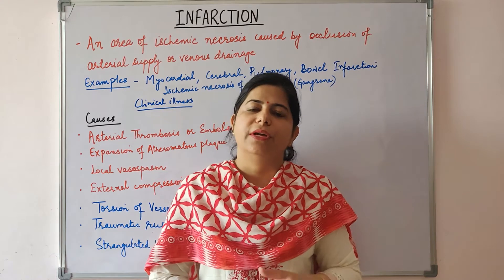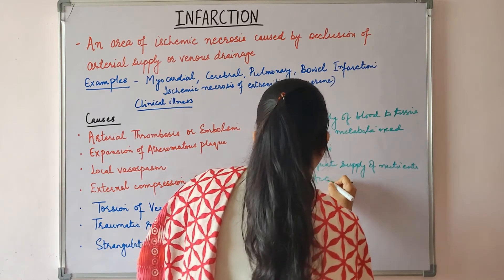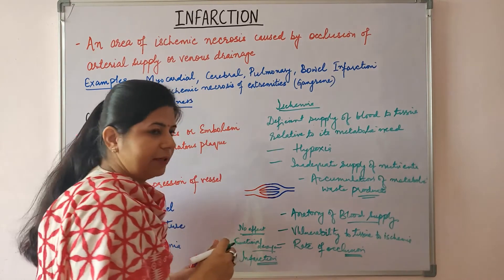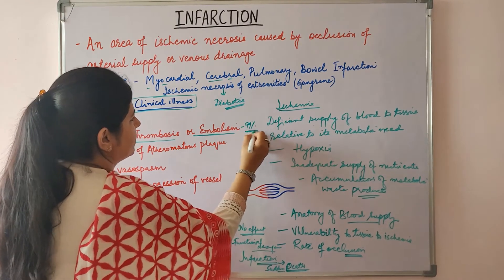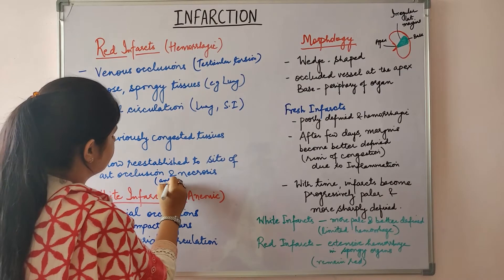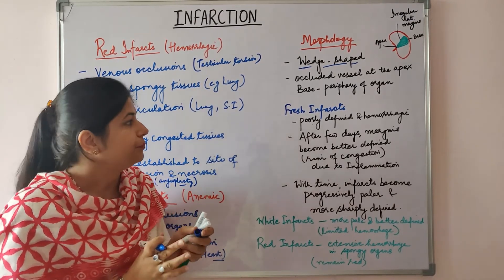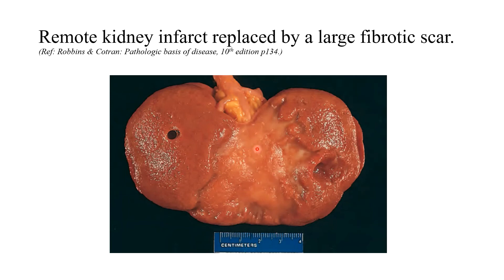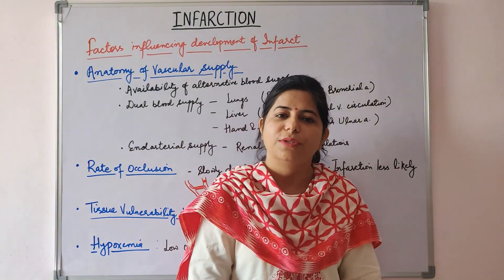INFARCTION: Definition, Causes, Types of Infarct, Morphology, Factors influencing Infarct formation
In this video, Infarction has been discussed and the topics covered are:
- Ischemia and its outcomes
- Definition of Infarct
- Causes of Infarction
- Types of Infarction
- Morphology of Infarct- Red, White
- Factors influencing infarct  formation

Dr. Shweta Rana Khokhar